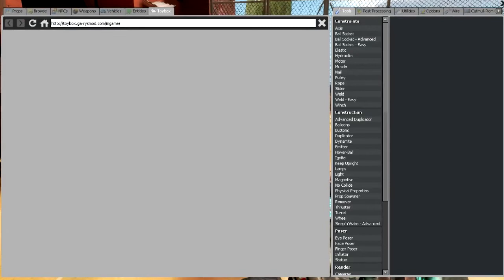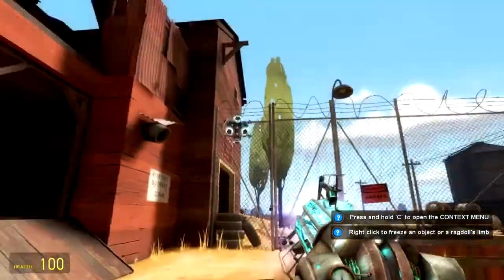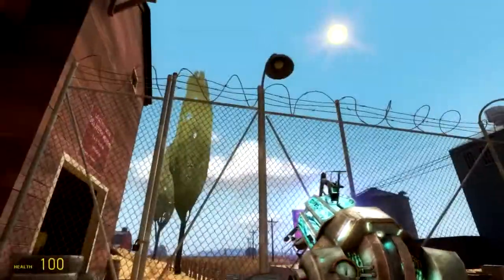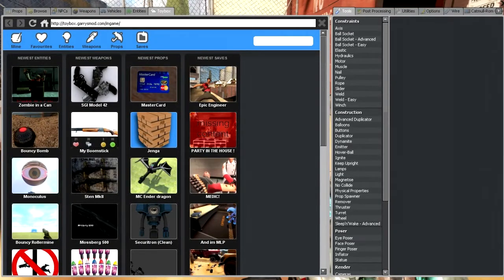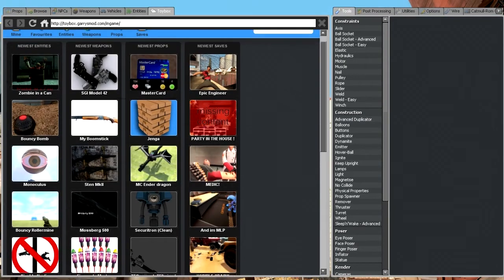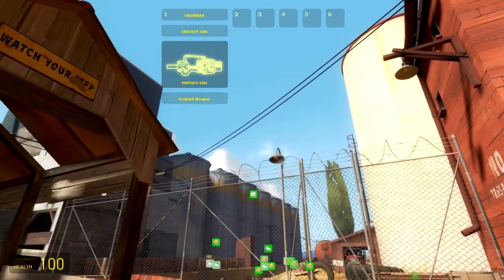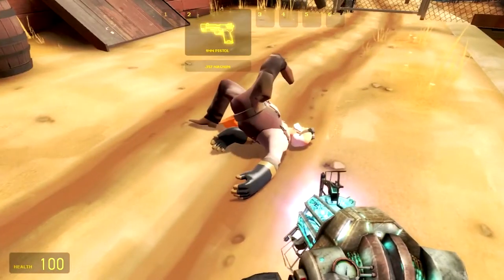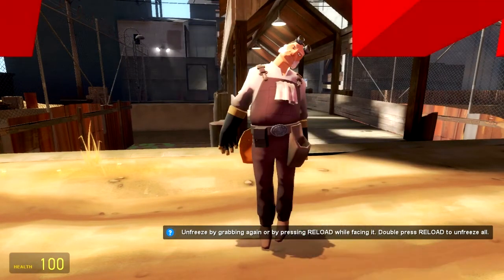Gmod ToyBox Reveiw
Luckzor does a quick review of new things witch people upload to gmod